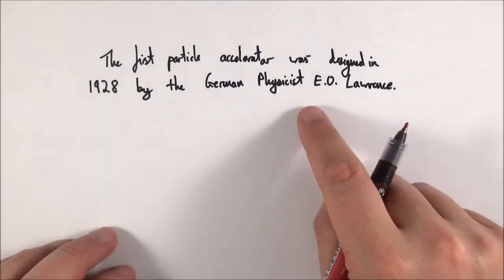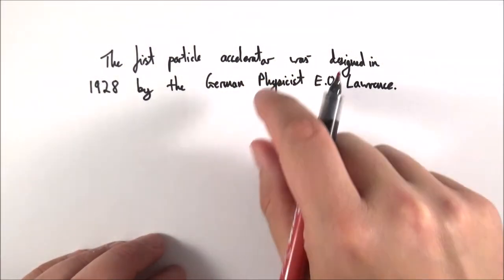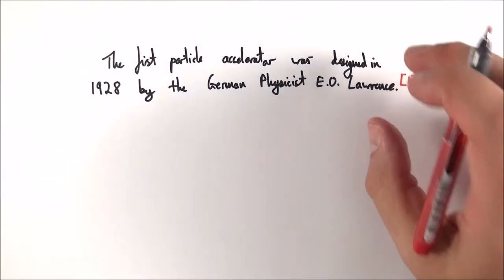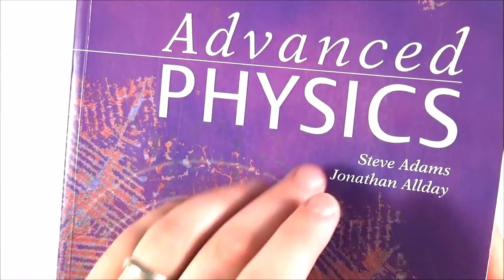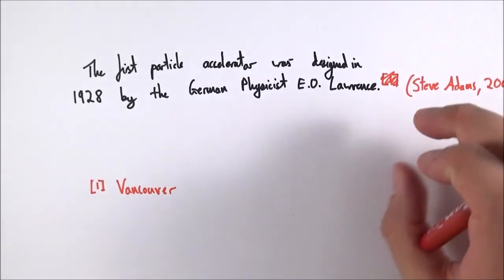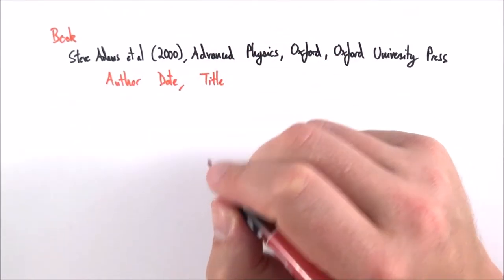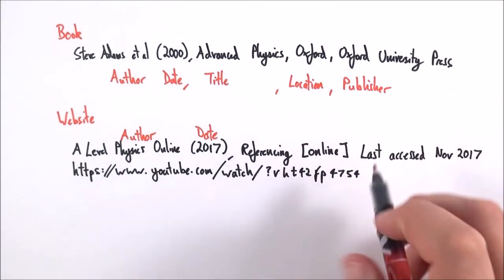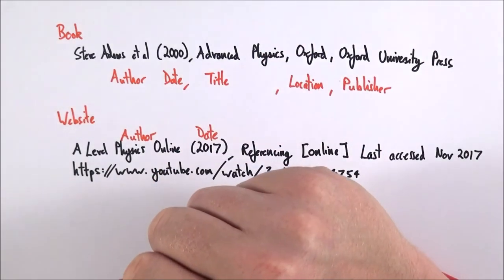Referencing (Harvard and Vancouver Systems) - A Level Physics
This is a really important skill you need to learn and then put in practice across your work now and in the future. When you cite information you should be able to reference the source so that someone else can find it. The Harvard referencing style differs slightly from the Vancouver referencing style but it does not matter which method you use. Both the Harvard and Vancouver systems are equally valid.

Find out more on page 48 of the OCR Practical Skills Handbook

Lewis